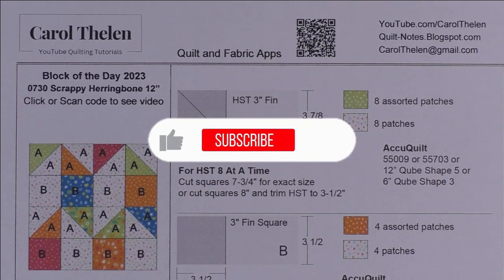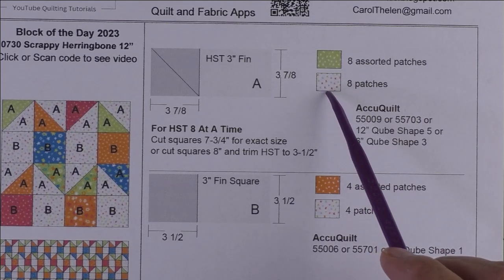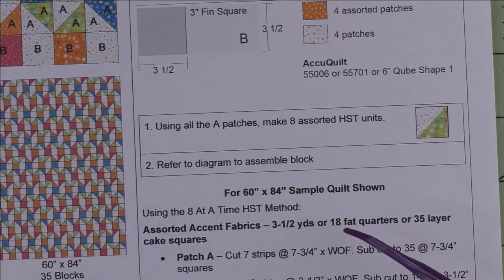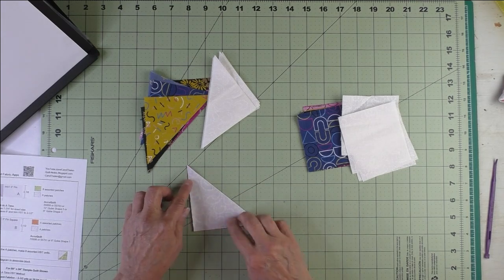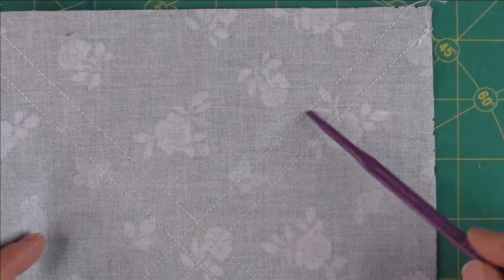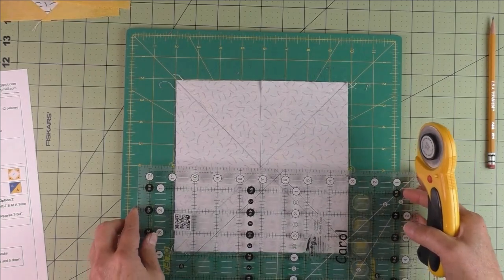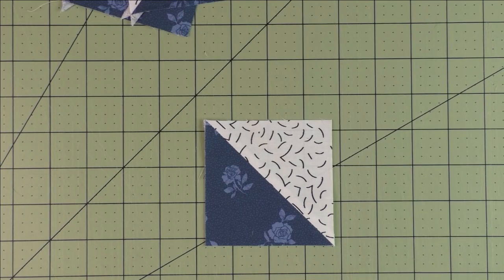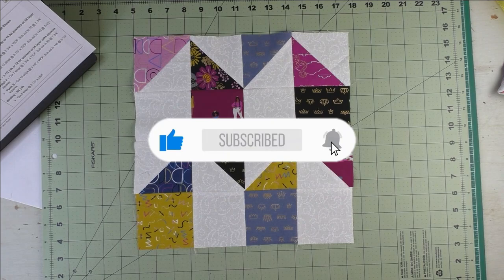0730 Scrappy Herringbone Quilt Block Tutorial | Block of the Day 2023 | Layer Cake | Fat Quarter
Scrappy Herringbone Free Quilt Block Tutorial